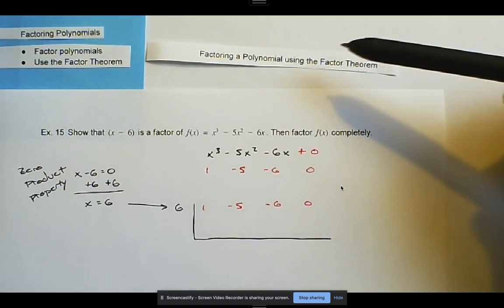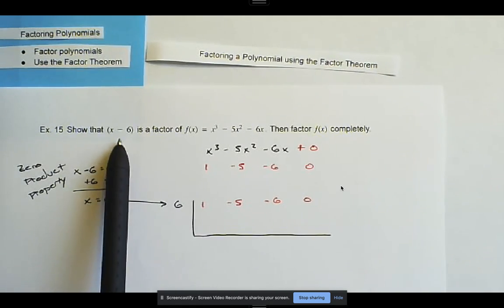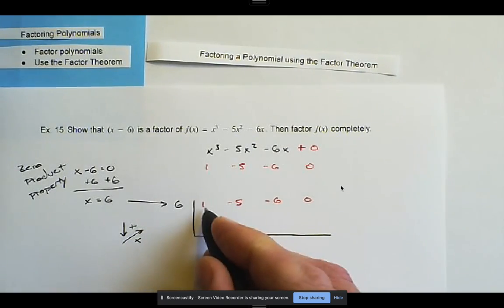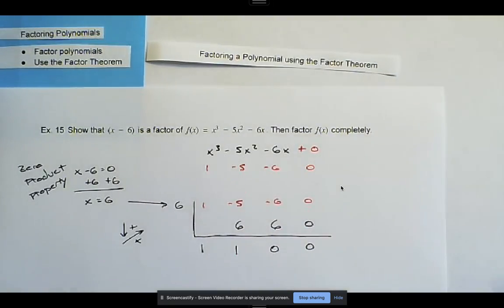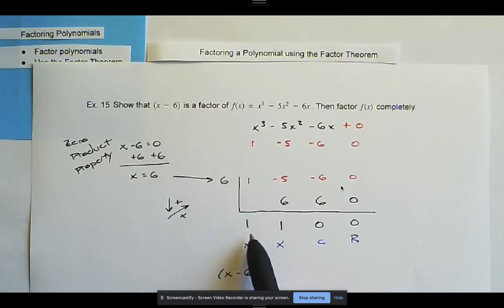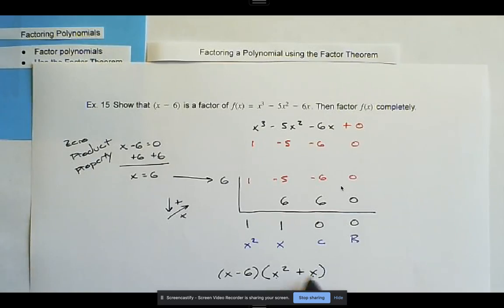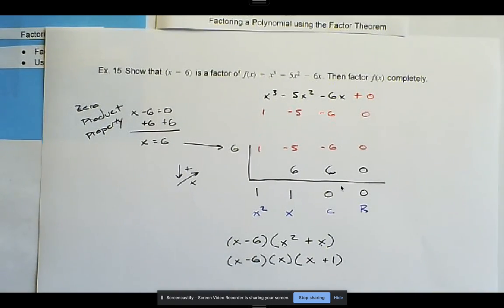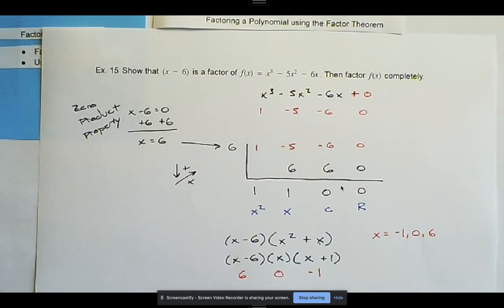A2.04.04.VD.15.Factor Polynomial (Factor Theorem)